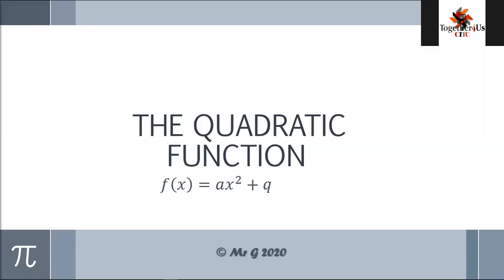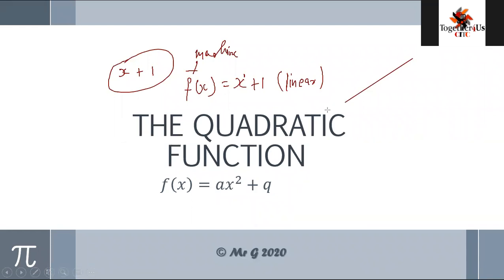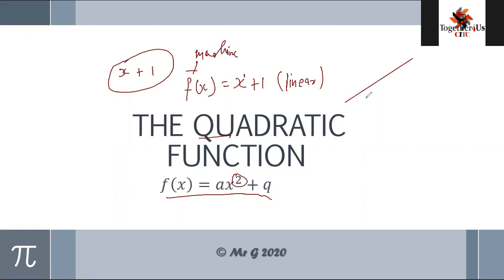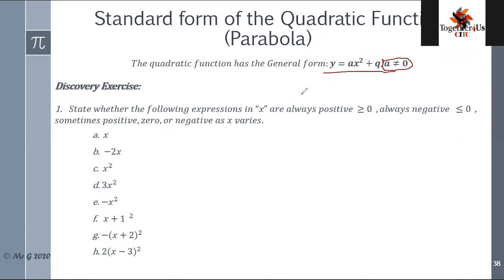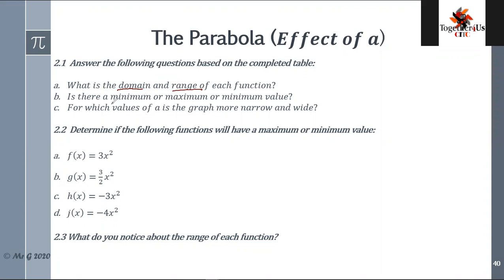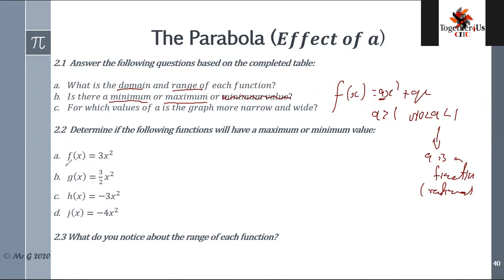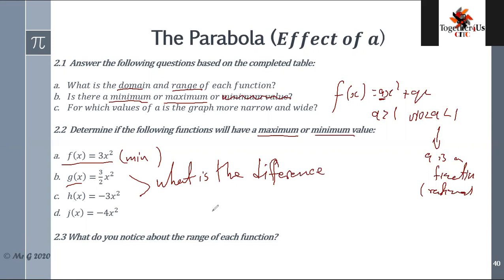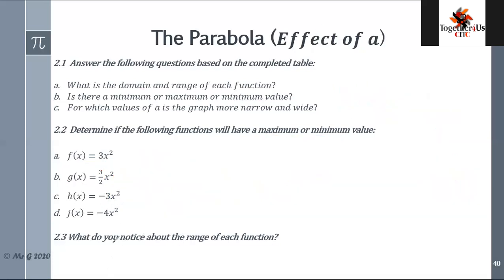Parabola 1 of 1